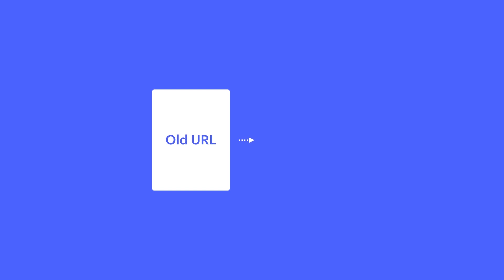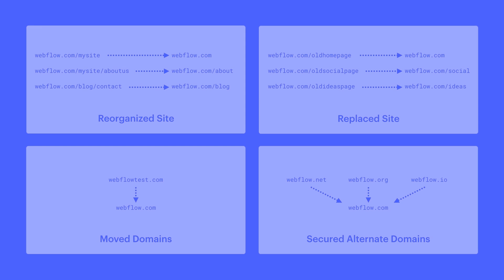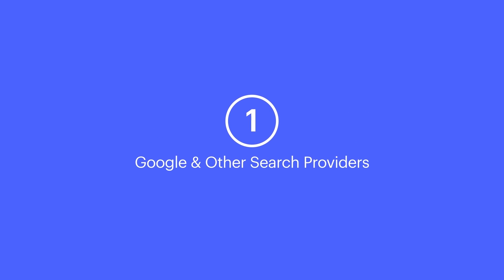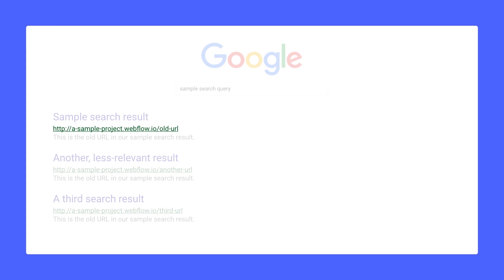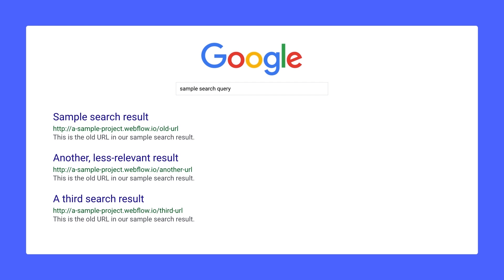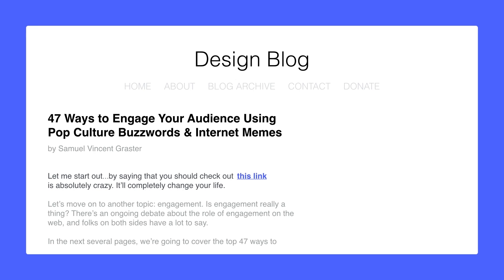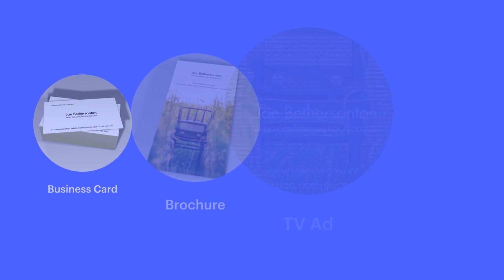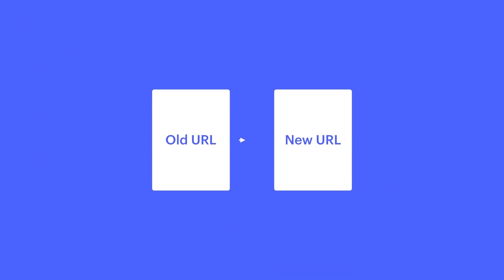301 redirects for beginners - SEO tutorial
301 redirects are useful if you need to permanently route traffic from an old URL to a new URL and ensure no one hits the dreaded 404.

There are several use cases:
- Reorganizing your URL structure
- Replacing or redesigning a site using different URLs
- Moving to a completely new domain
- Redirecting traffic to mistyped URLs (e.g., dribble.com → dribbble.com)

There are other types of redirects, such as the 302 redirect for temporary redirects, but the 301 redirect is best used if you need to permanently route incoming traffic to a new URL.

In this video, we explain what 301 redirects are.

To learn how to quickly and easily set up 301 redirects in Webflow, check out "Setting 301 redirects" on Webflow University